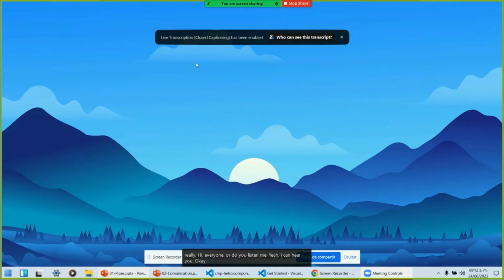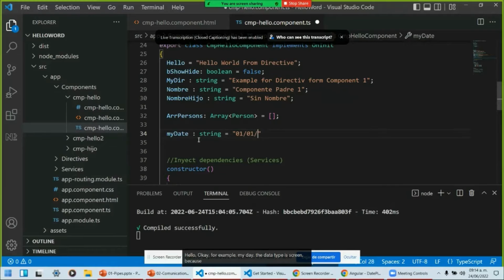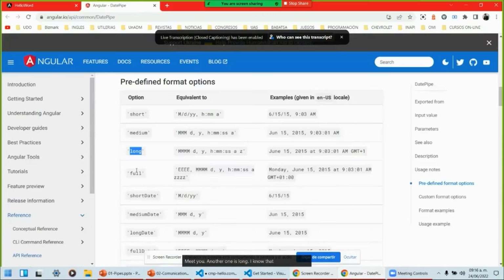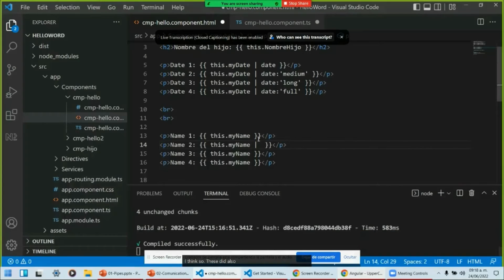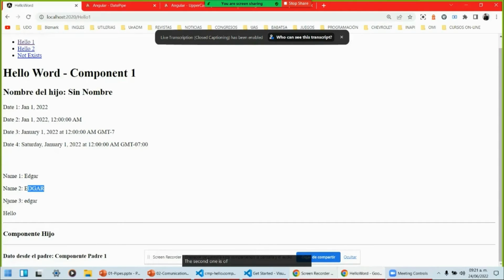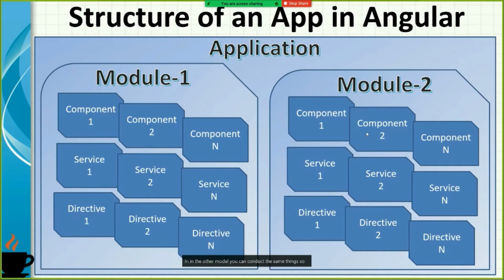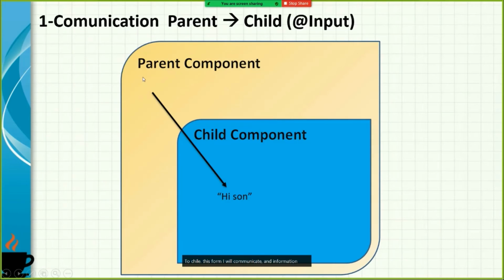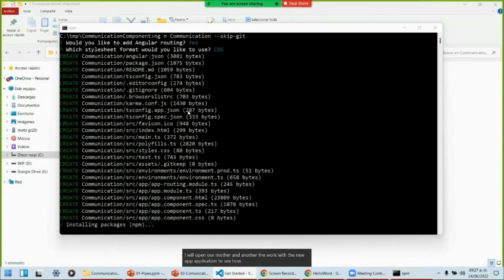1-Pipes and Component Communication in Angular - Part 1/4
In this video I will briefly show the use of Pipes in Angular, and in detail the communication between components.